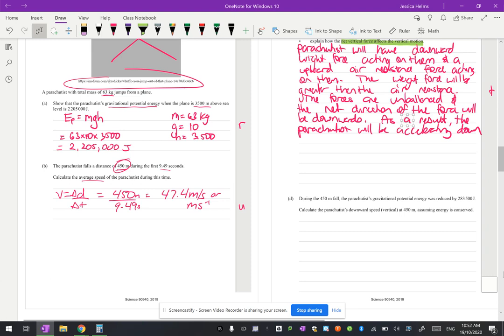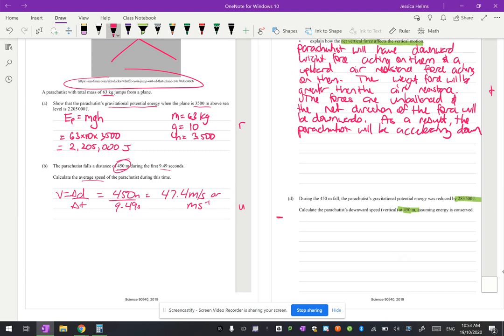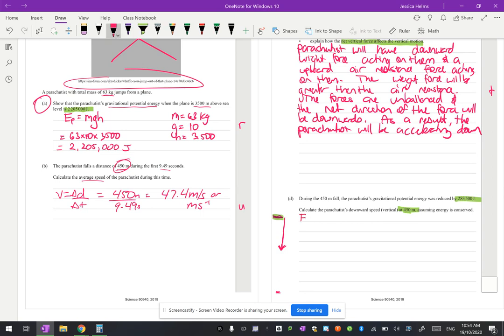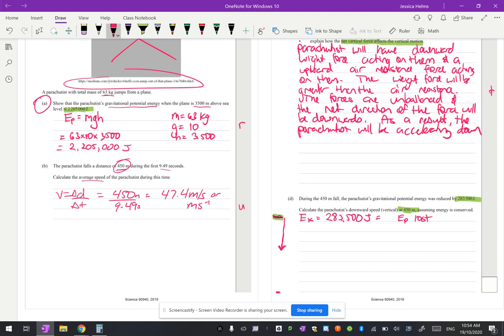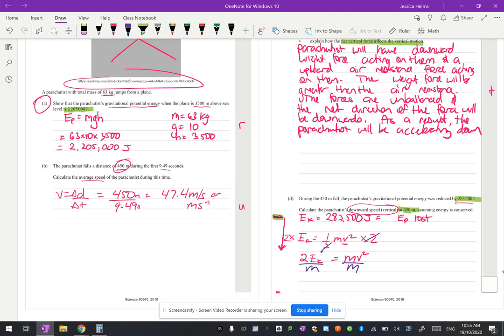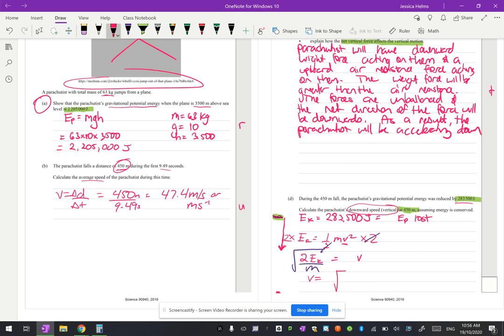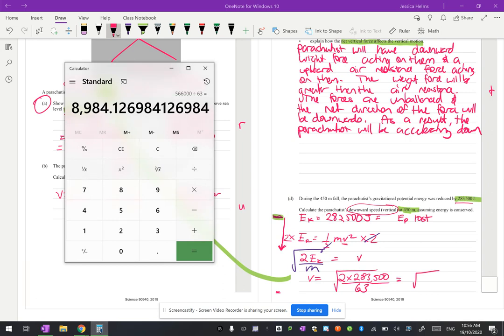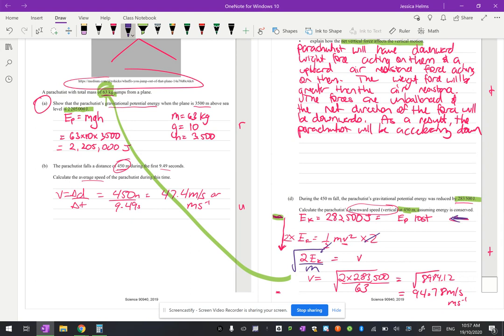2019 Science 1.1 Q3d - NCEA Mechanics